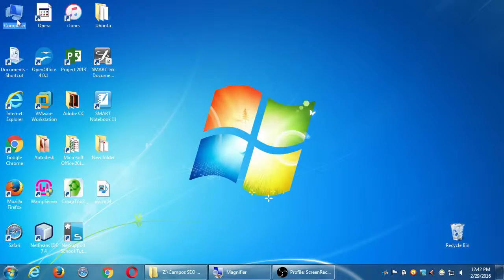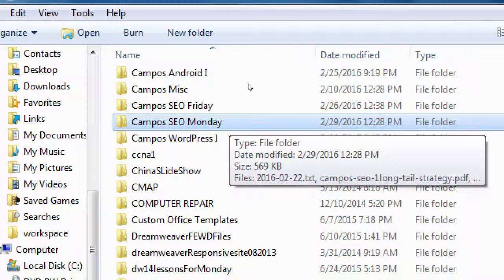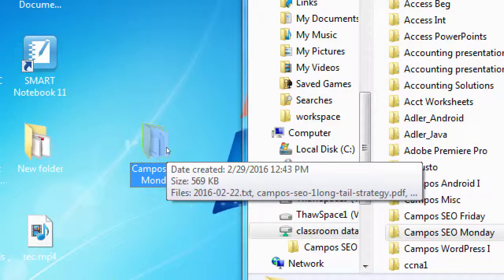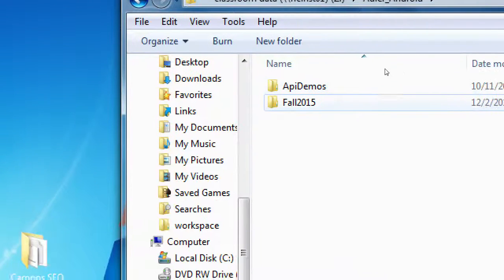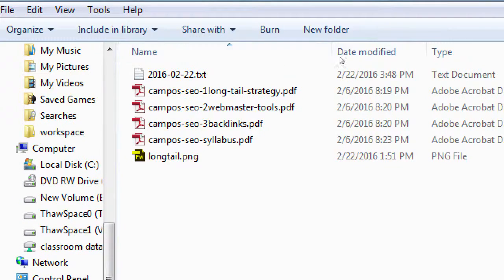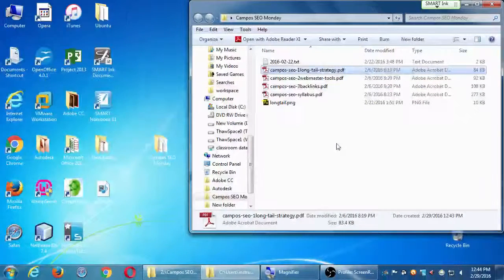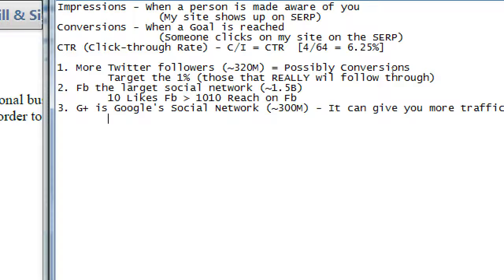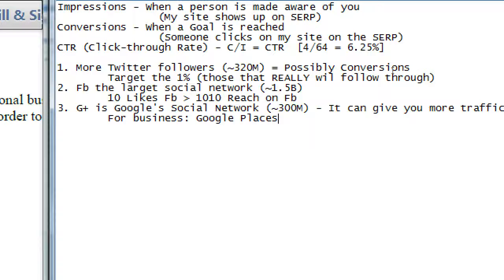SDCE Feb16 SEO Mon 2016 02 29 A